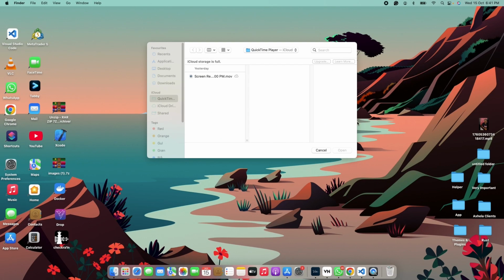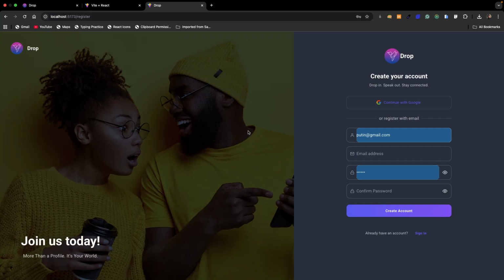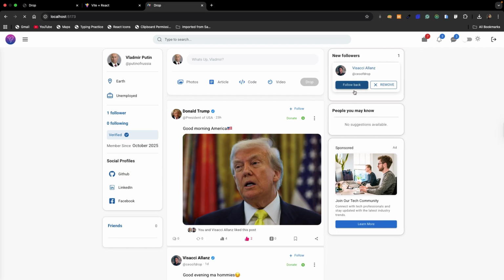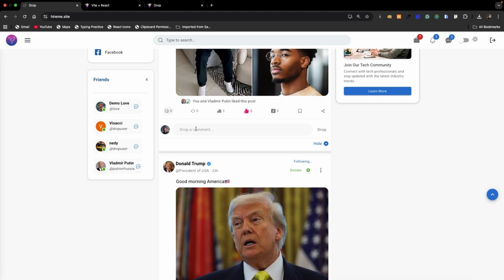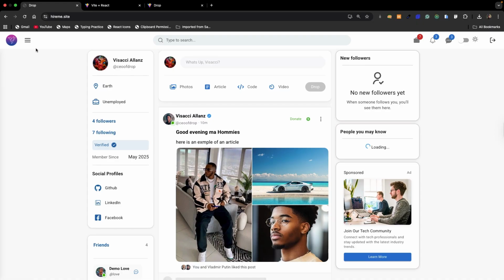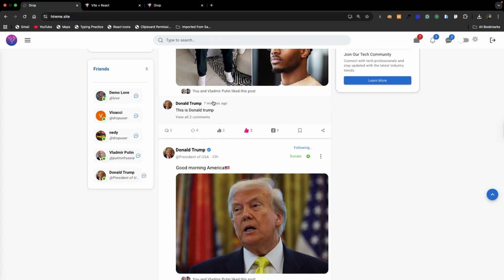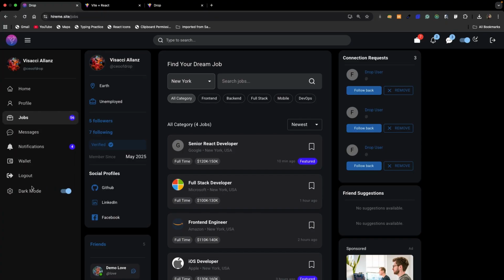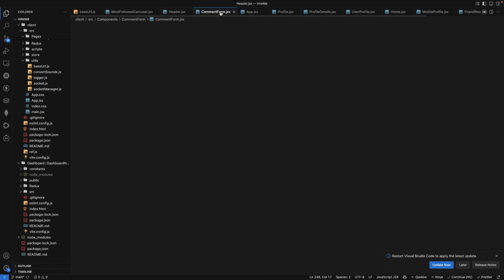React, Node and Express (MERN) stack social media app - Built From Scratch! The best you have seen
Get ready to see the most advanced, feature-rich full-stack social media application you'll find anywhere on the internet! In this exclusive video, we're pulling back the curtain on an incredible MERN stack project that redefines what's possible for independent developers.

Forget generic clones – we've meticulously engineered a dynamic platform that rivals industry giants, complete with:

Stunning UI/UX: A sleek, intuitive interface (with both light and dark modes!) that keeps users engaged.

Real-time Interactions: Experience seamless updates, instant notifications, and a truly live feed.

Robust User Profiles: Everything from customizable bios to comprehensive follower/following management.

Powerful Post Creation: Share photos, articles, code snippets, and videos with ease.

Secure Authentication: Rock-solid MERN stack security to protect user data.

Optimized Performance: Built for speed and scalability, ready for real-world traffic.

This isn't just a demo; it's a testament to what a dedicated full-stack MERN developer can achieve. Whether you're a fellow developer looking for inspiration, an aspiring entrepreneur, or just curious about the cutting edge of web development, you won't want to miss this deep dive.